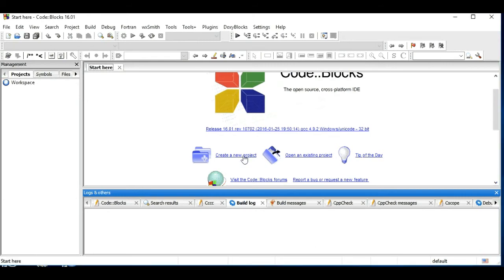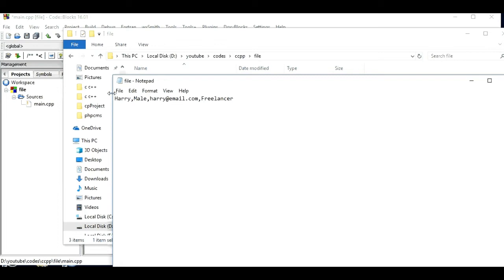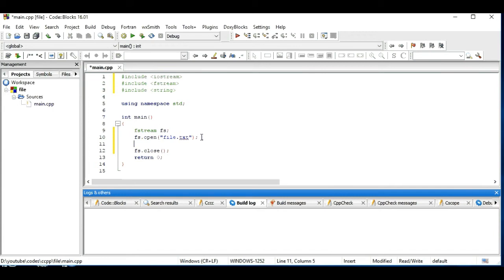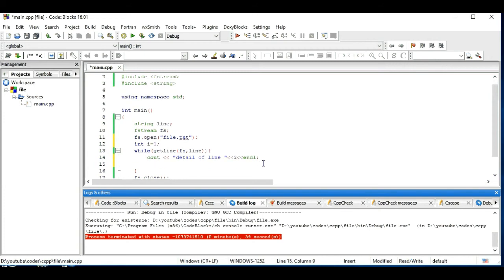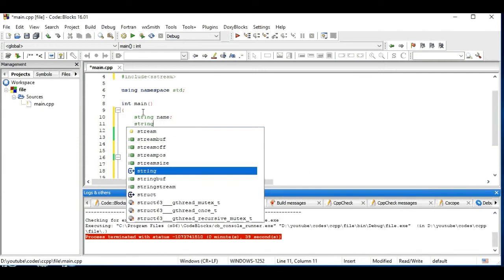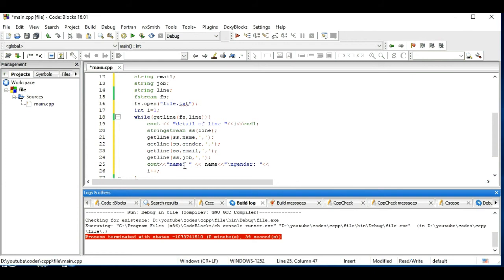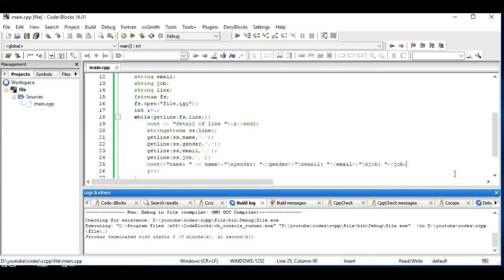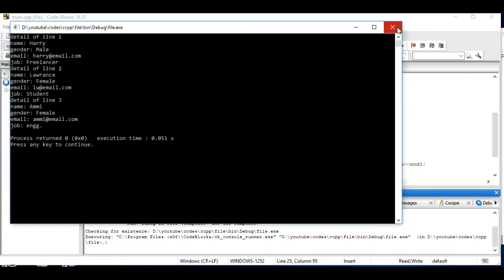C/C++ Series: 29 File Handling in C++ part 3 Reading Lines and Separating Line by Comma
Please find the videos and try to make application as that in c++